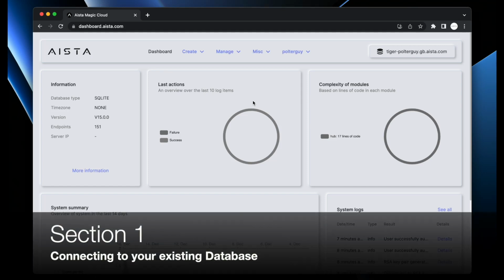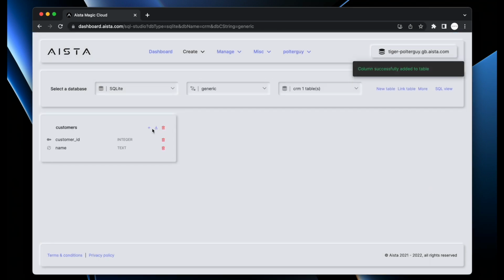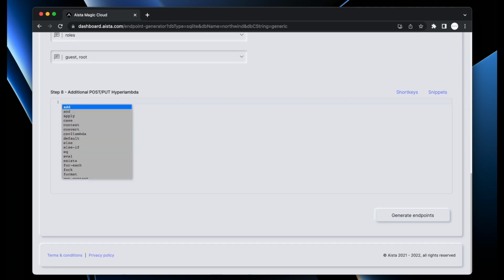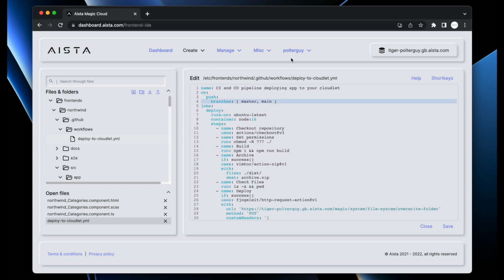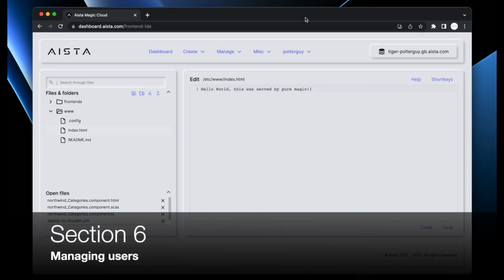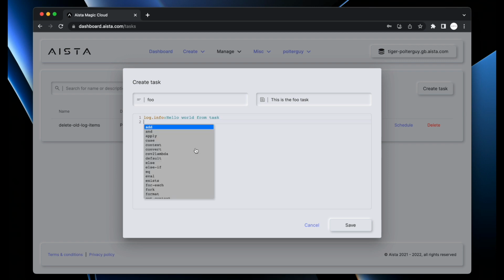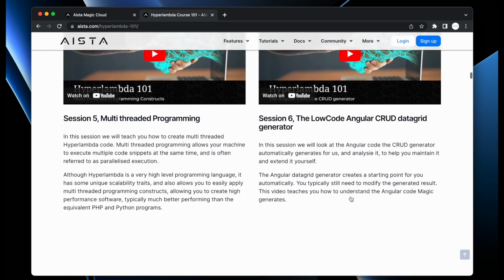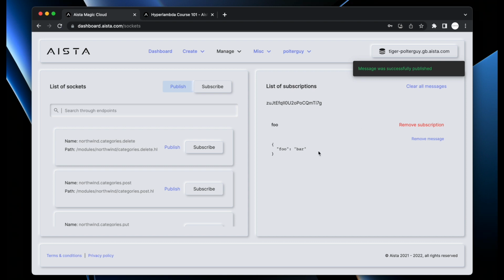Introduction to the Dashboard